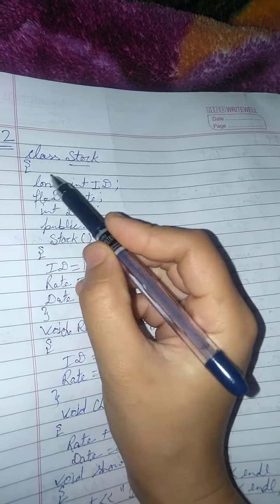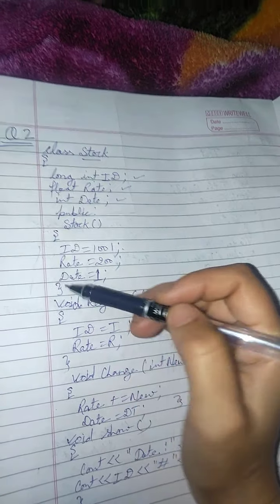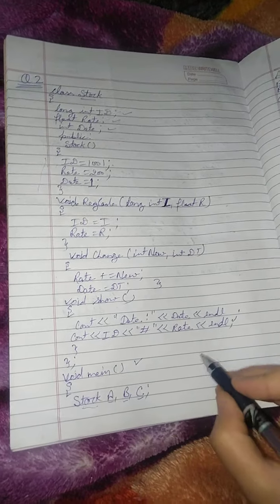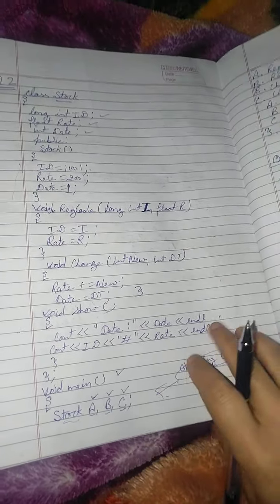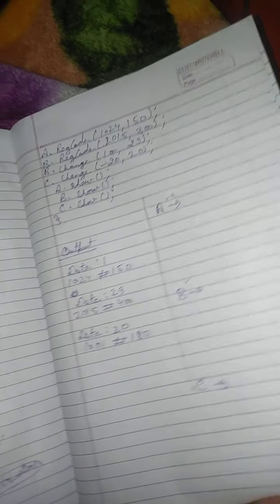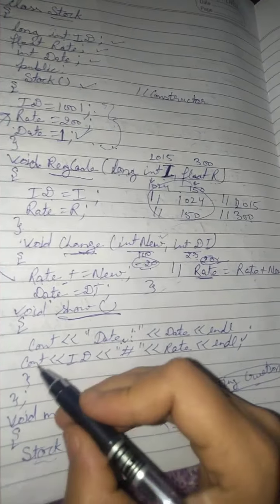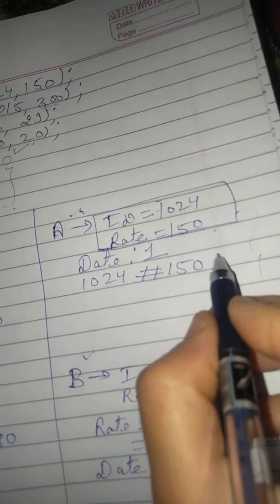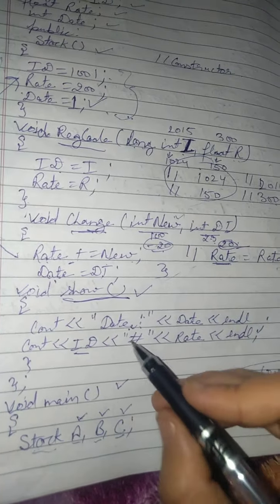C++ object creation example || member function access ouside the class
member function access ouside the class with the use of object.